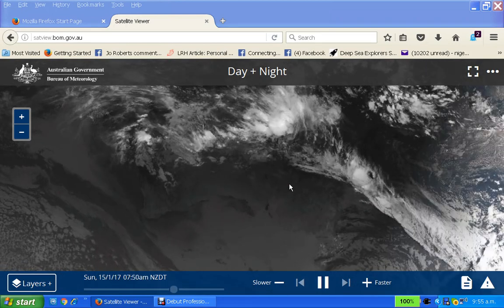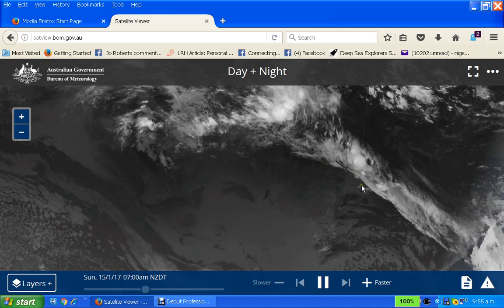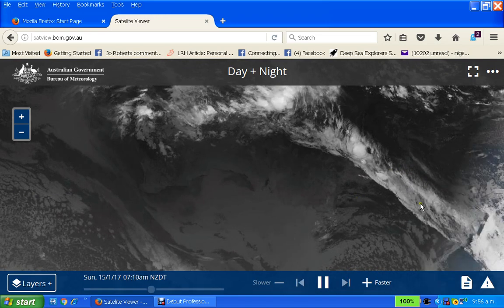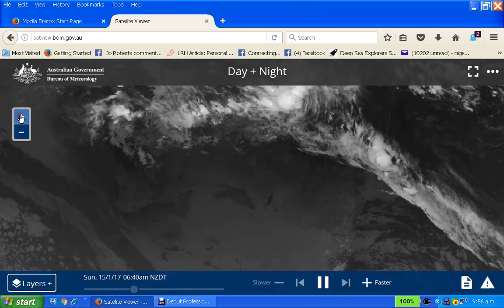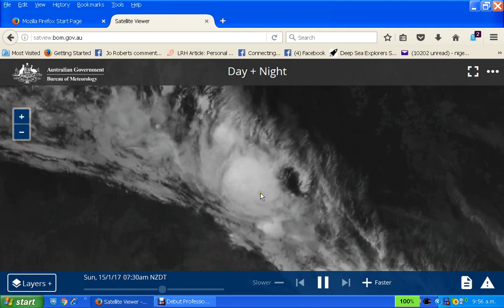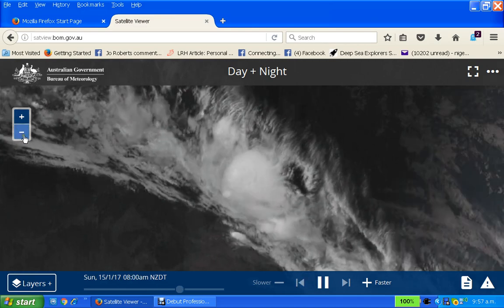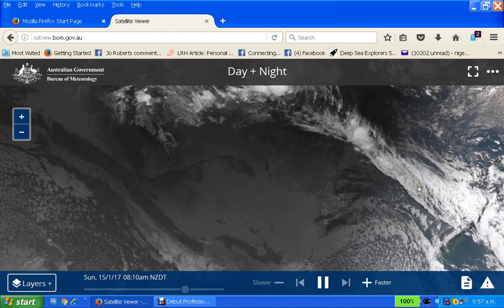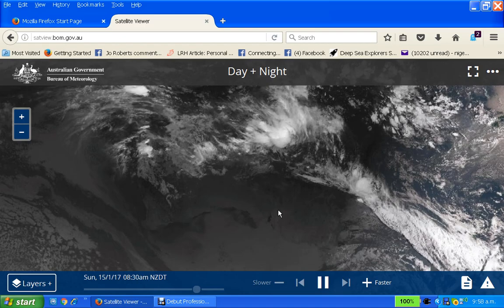NEW LATEST Update 15Jan2017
Cloud Generator pumping cloud over New Zealand